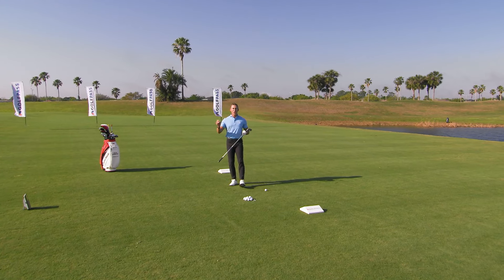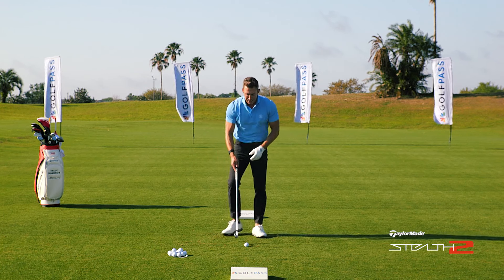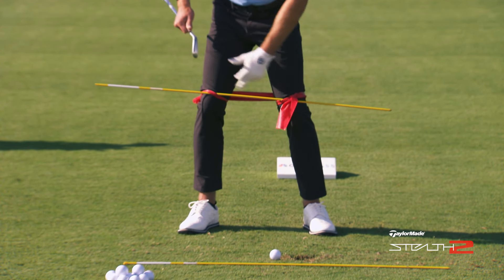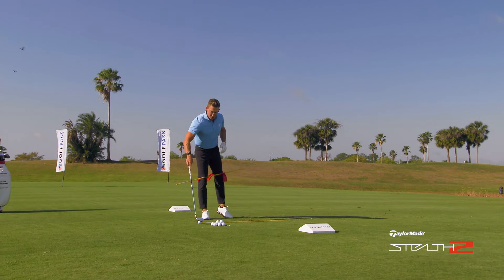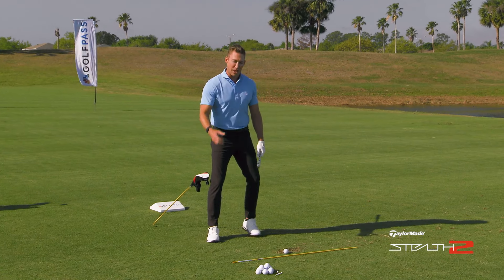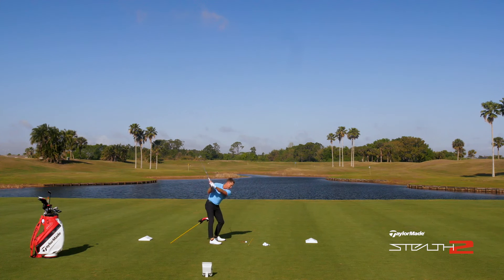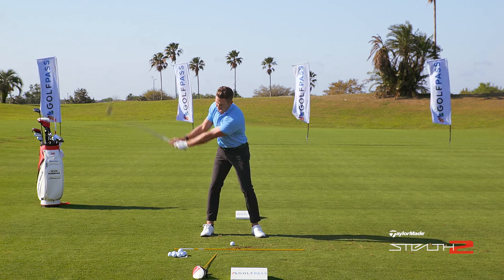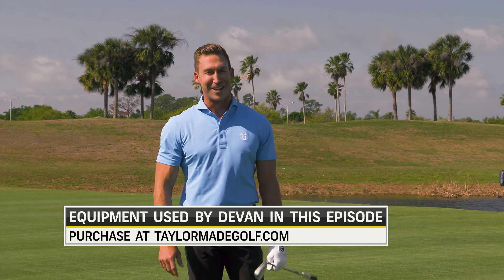How to Use the Hands and Knees in the Golf Swing | GolfPass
⛳ Sign Up for our free Daily Video Tips - sent straight to your inbox

The Golf Fix host Devan Bonebrake reveals the benefits of Matt Fitzpatrick’s cross-handed chipping grip and teaches three drills to improve your lower body action.